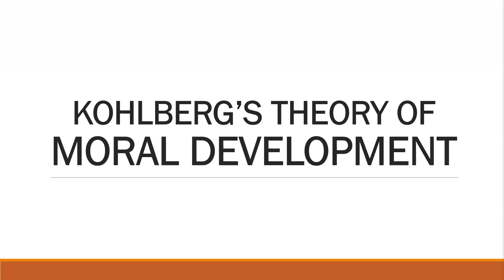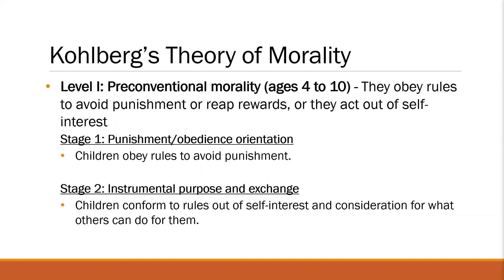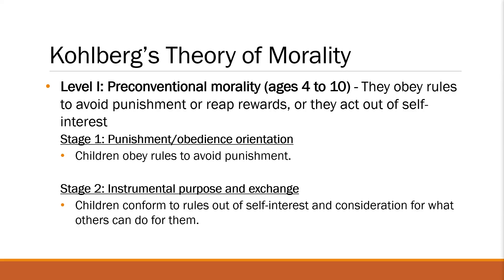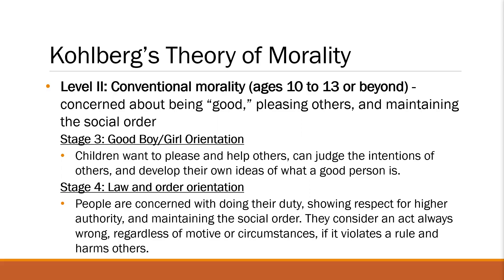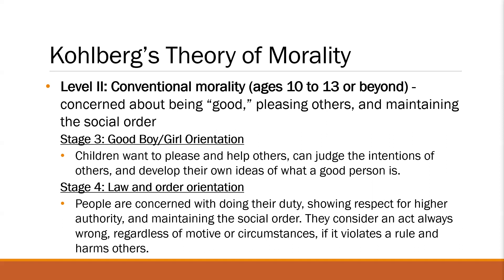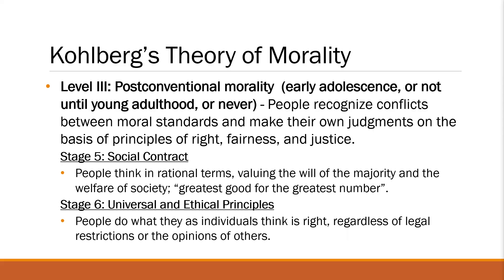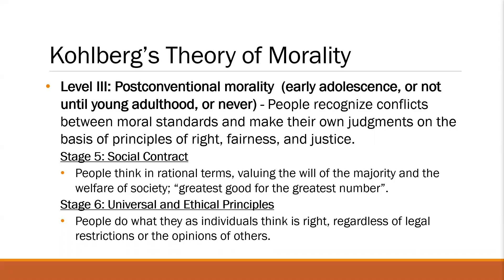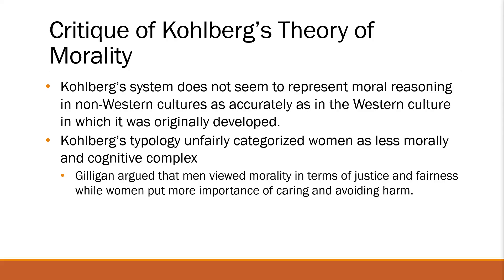Kohlberg's Theory of Moral Development (With Examples)